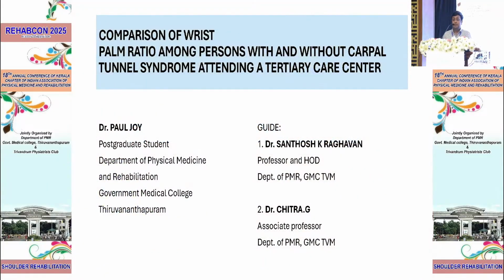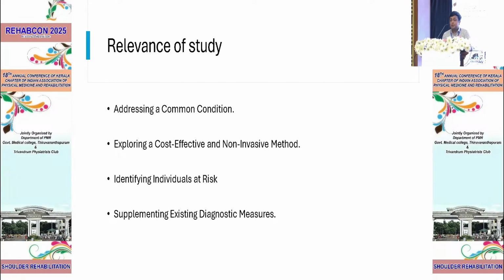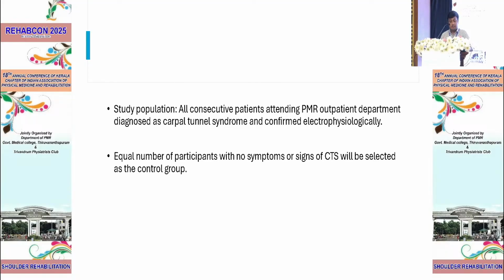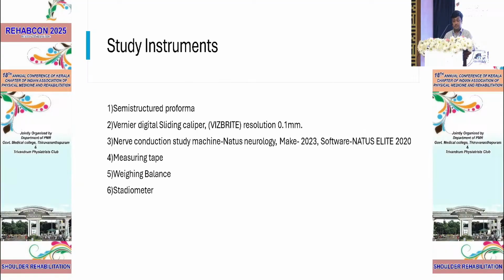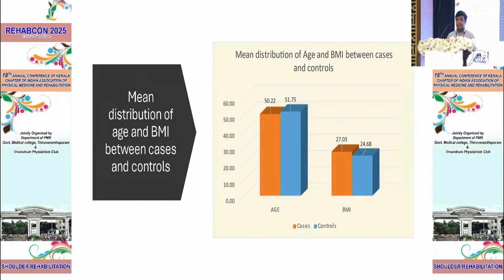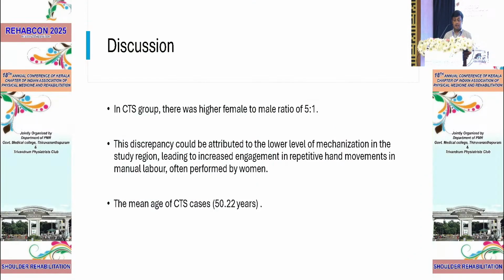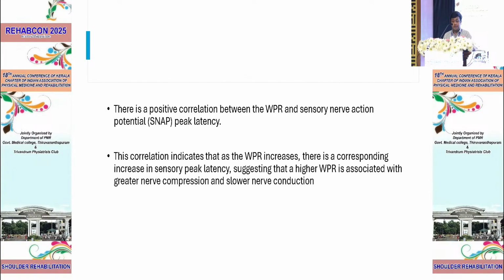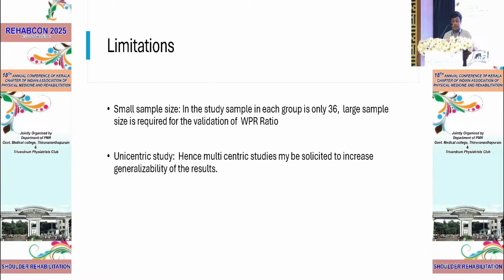Dr Paul Joy - Post Graduate Student (MD PMR)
Presenting his research paper at Rehabcon 2025, 18th annual conference of Kerala chapter of Indian Association of Physical Medicine and Rehabilitation